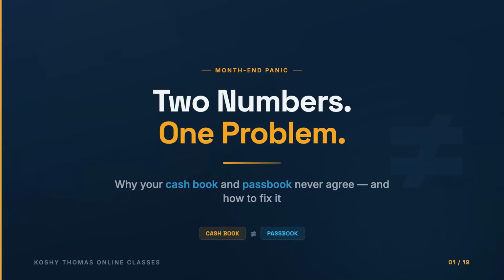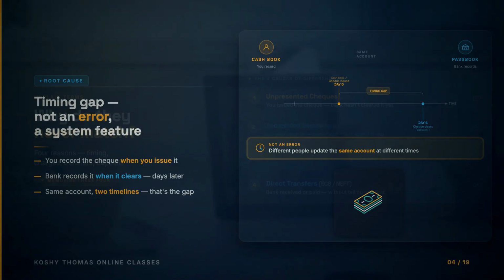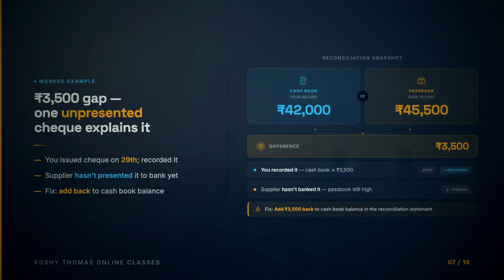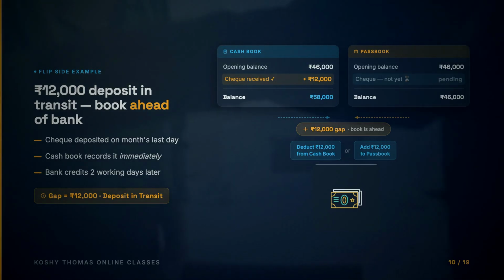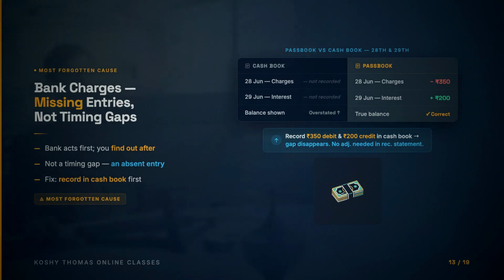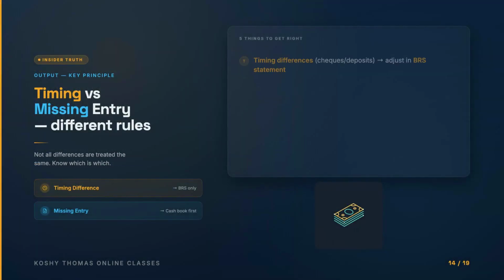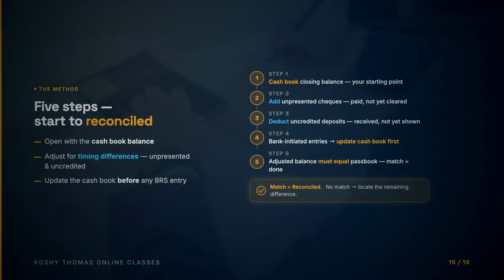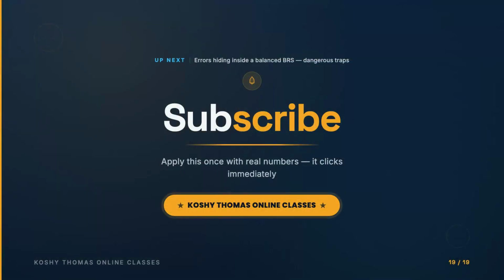Fix Bank Reconciliation in 5 Steps With AI Prompts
Cash book ₹42,000, passbook ₹45,500 — the 5 steps that close the ₹3,500 gap.

What breaks your BRS most at month end — unpresented cheques, bank charges or direct credits?

• Prompt 1 — Why the gap exists: the two-party, two-timeline problem explained
• Prompt 2 — Unpresented cheques: real ₹42,000 vs ₹45,500 example solved step by step
• Prompt 3 — Uncredited deposits (deposits in transit): the flip-side adjustment
• Prompt 4 — Bank charges and direct entries: why missing entries go into the cash book first, not the BRS
• Prompt 5 — The 5-Step BRS Method: a repeatable framework from closing balance to full reconciliation

CHAPTERS
0:00 Hook
0:14 What you will learn
0:36 Photo 1
0:41 Prompt 1 - Why the Gap Exists
1:39 Video 1
1:45 Prompt 2 - Unpresented Cheque — Real Example
2:37 Photo 2
2:42 Prompt 3 - Uncredited Deposit — Flip Side
3:38 Video 2
3:44 Prompt 4 - Bank Charges & Direct Entries
4:40 Prompt 5 - The 5-Step BRS Method
5:38 Recap
6:08 Photo 3
6:13 What is next

Working accountants and accounting students across India, the Gulf, and Asia who want to master bank reconciliation faster — and use AI tools like ChatGPT and Claude to understand core accounting concepts at a deeper level.

Whether you are preparing for exams, handling month-end close, or building your accounting automation skills, the AI prompt approach in this video turns a stressful checklist into a clear, repeatable workflow.

Weave AI in accounting into your daily practice: use these ChatGPT prompts and Claude prompts to check your logic, catch missing entries, and confidently close your books. This is accounting automation at its most practical — no special software needed, just smart AI tools for accountants.

Next video: errors of omission and commission that make your BRS look balanced — but still be wrong. Don't miss it.

📚 FULL CHAPTER NOTES — FREE
Plus One & Plus Two Commerce · CBSE Class 11 & 12 Accountancy
Board-aligned notes for SCERT Kerala and CBSE. Built for students and teachers — open, free, no signup needed.

— CREDITS —
Stock photos and videos: Pexels (pexels.com)